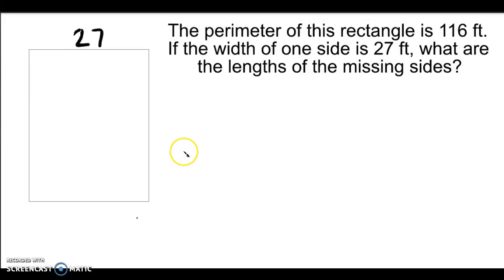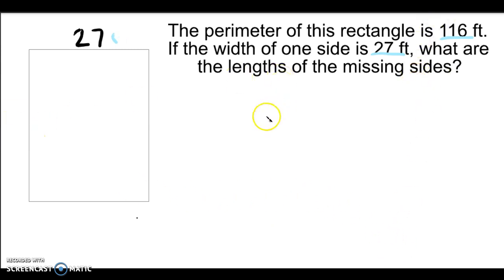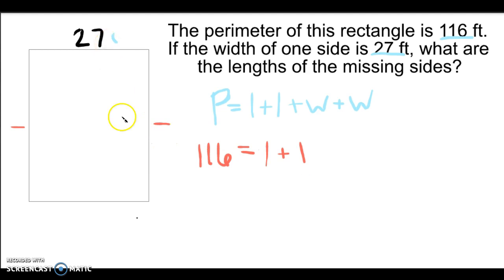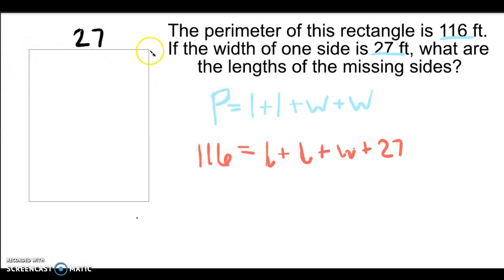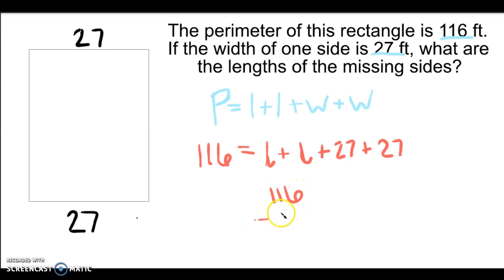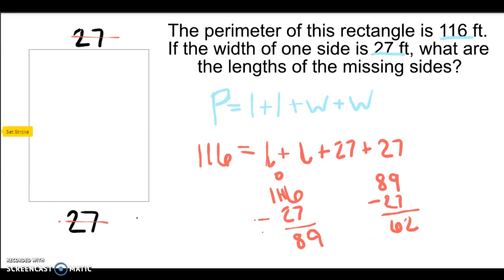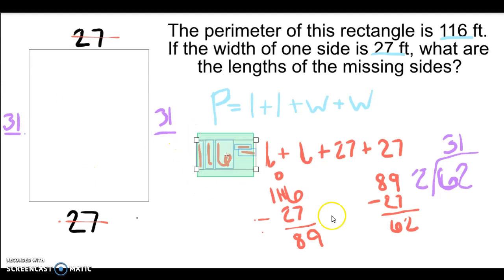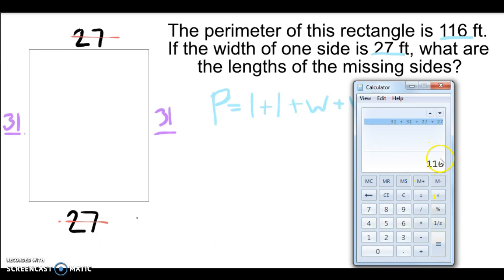Perimeter: Finding the Length of Missing Sides